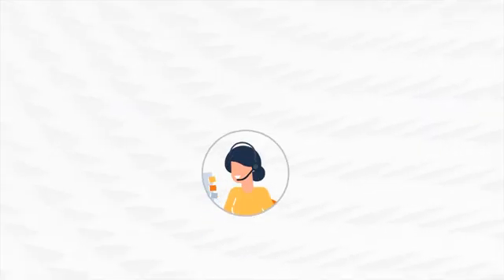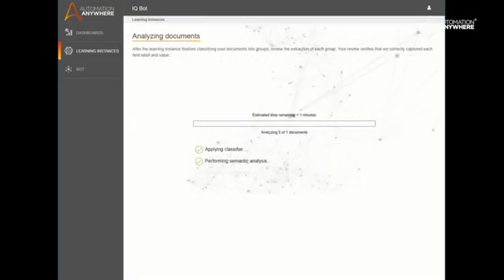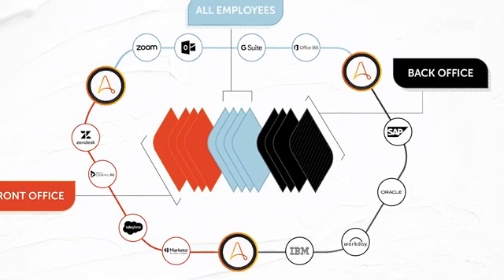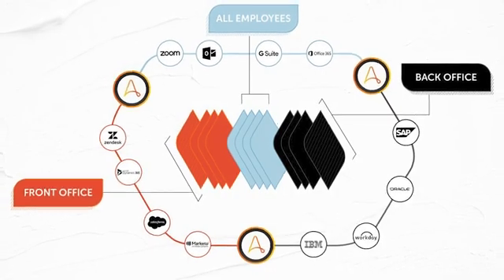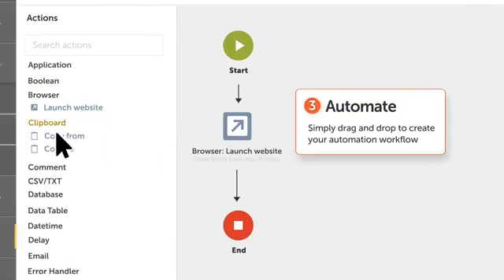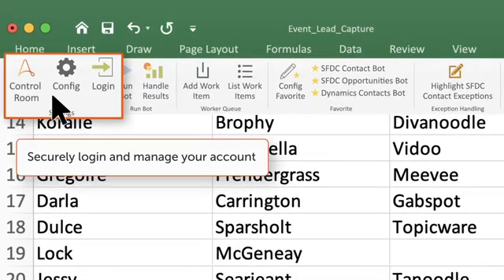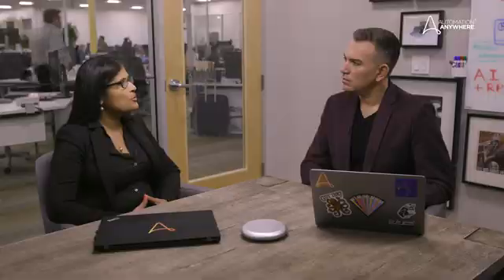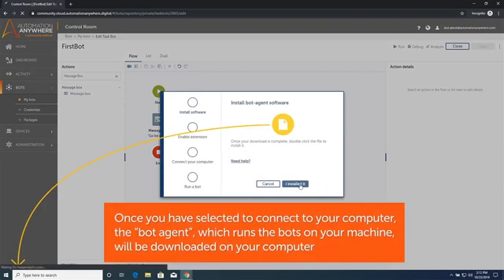RPA for the Front Office to the Back Office | Automation Anywhere Innovation Series Ep. 6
Front-office automation, back-office automation and attended automation 2.0 are some of the topics covered in this episode of the Automation Anywhere Innovation series.

Sirisha Damarapati, Principal Production Engineer, Automation Anywhere, stops by to talk about the difference between front office and back office automation, what attended automation 2.0 is, and how new Productivity Packs allow users to automate directly within other apps, like Excel or Google Sheets.

About Sirisha Damarapati:
Sirisha Damarapati draws from her hands-on experience managing globally distributed teams, projects, and customer engagement in her role as principal product manager. Her background includes budgeting, resource planning, and architecting complex, multifaceted enterprise integration projects with Fortune 500 companies and startups.

About Automation Anywhere Innovation Series:
The Innovation Series is a thoughtful look at robotic process automation (RPA) and its place in the workforce today.  We'll cover a variety of important topics, such as cloud-native automation, protecting our data, and end-to-end automation.